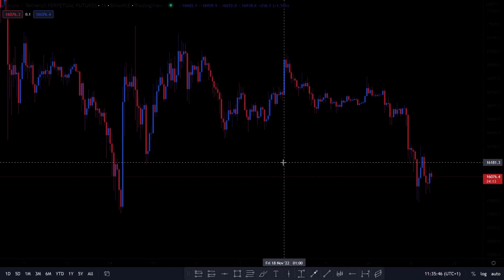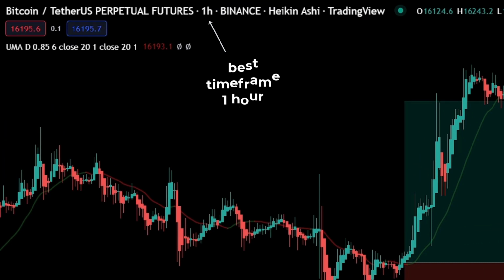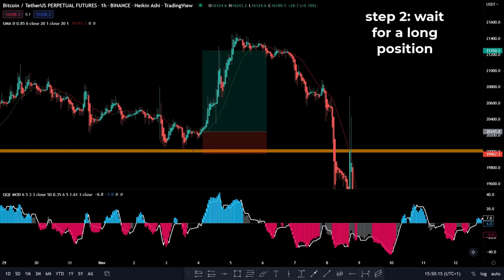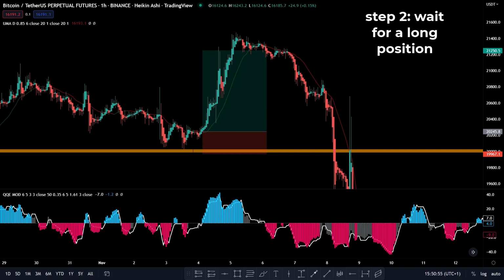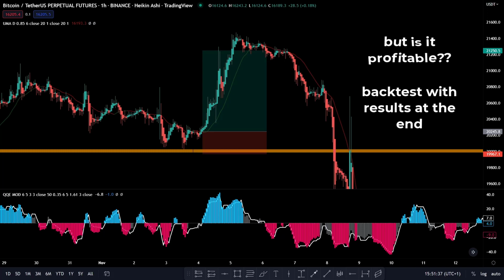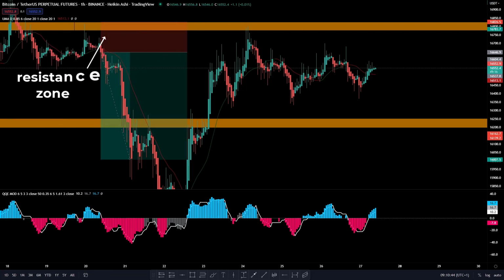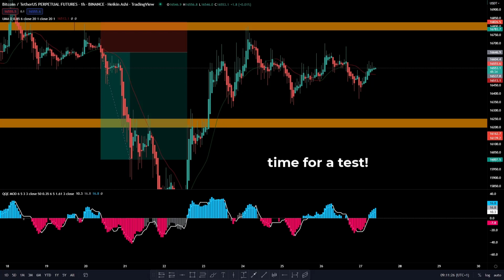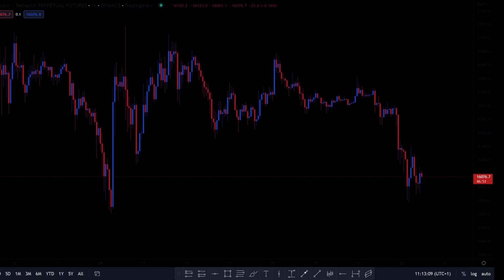Unbelievable Accurate QQE MOD Heikin Ashi Trading Strategy EXPLAINED And BACKTESTED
We explore a simple trading strategy with 2 indicators, the QQE mod, and the UMA, combined with Heikin Ashi candles. We use all of these by default. This strategy is easily applicable, based on price action, and ideal for beginners. By a combination of rules applied to the QQE mod and UMA together, we know when to enter and exit the market in a long or short position. We also showcase a profit over two months by doing a live backtest near the end.

👆 Daily scalp and daytrading signals.👆

👆 Best and safest trading platform.👆